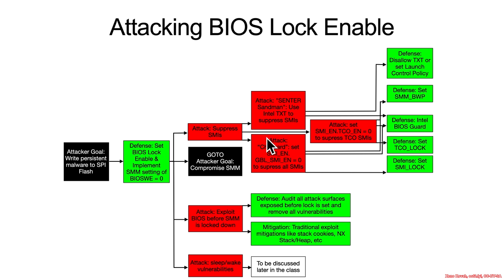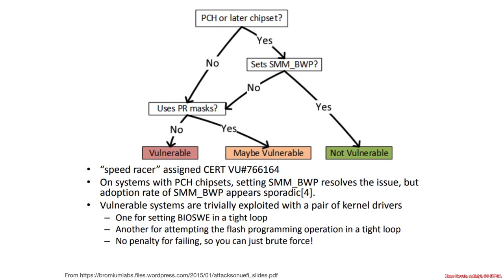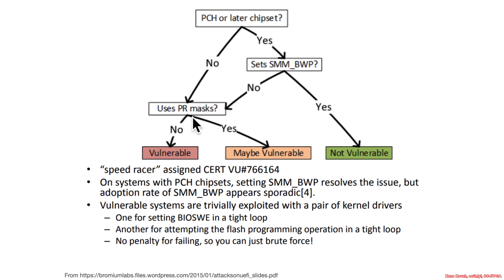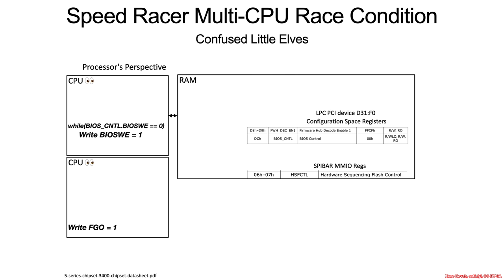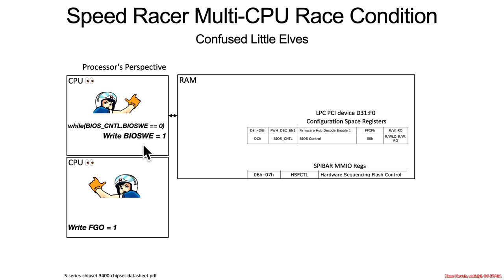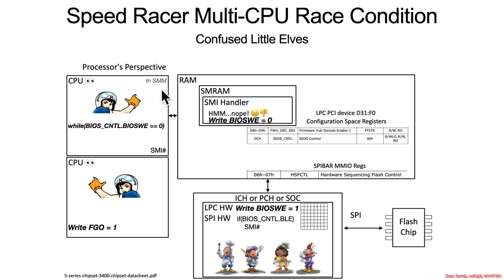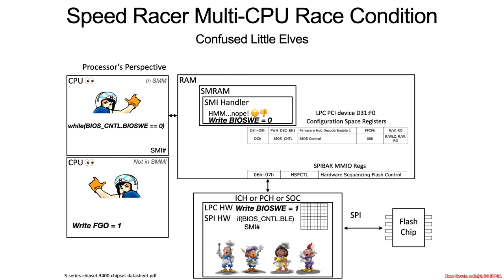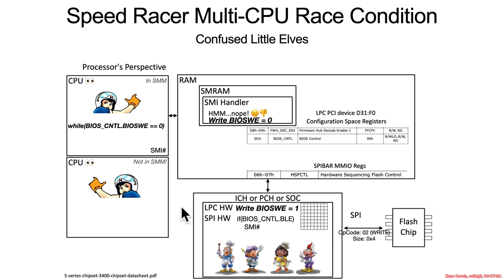Arch4001 Intel Firmware Attack & Defense: 05 SPI Flash 04 Protection 08 Speed Racer